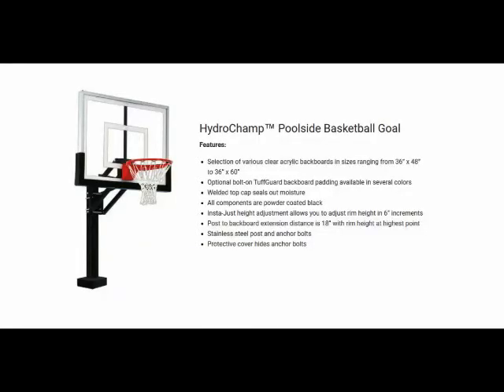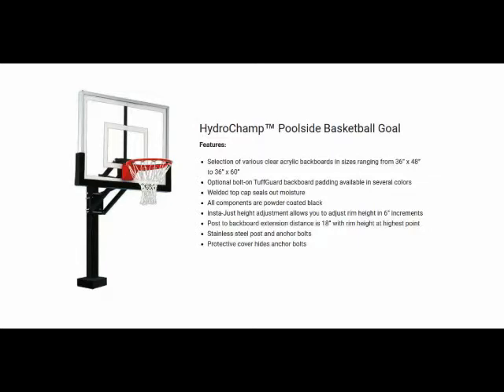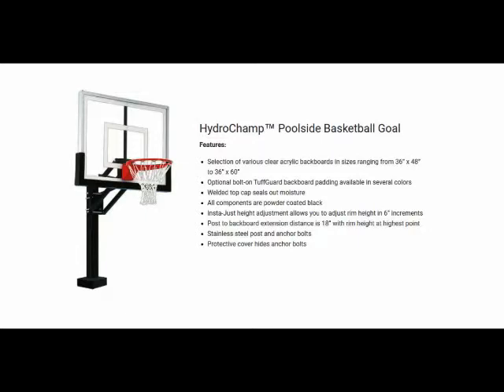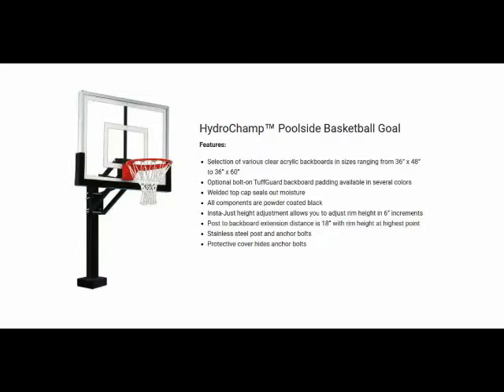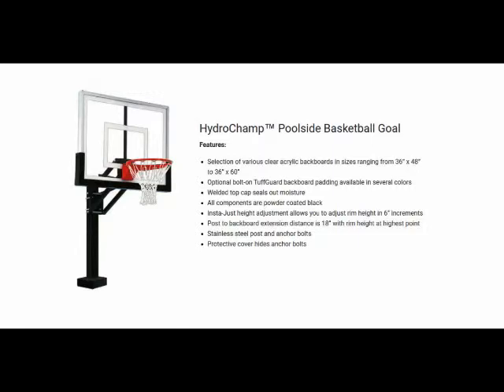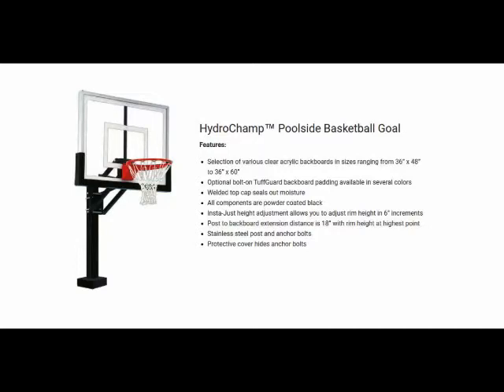First Team HydroChamp™ Poolside Basketball Goal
First Team's making a splash with the HydroChamp Adjustable Swimming Pool Basketball Goals! The HydroChamp Swimming Pool Basketball Hoop makes a great unit for adjustable poolside basketball. The bolt down 4"x4" stainless steel post and adjustable carbon steel arm system combine for a durable, economical and aesthetically pleasing poolside unit. All components are powdercoated black.

To adjust the backboard height, simply release the adjustment mechanism located behind the rim. Unit has a 30" rim adjustment range, adjustable in 6" increments.
Unit is secured to swimming pool deck using anchor bolts supplied with unit. Anchor base cover is also included. Chose from three backboard sizes 48", 54", 60". The HydroChamp Adjustable Swimming Pool Basketball Goal is the perfect unit for anyone looking for a high quality, professional looking poolside basketball unit. Give your pool the home court advantage with First Team's HydroChamp! Each HydroChamp Adjustable Swimming Pool Basketball Hoop package is covered by our Lifetime Limited Warranty!

*For additional rust resist rim, specify FT172D-GV galvanized fixed rim.

**For flush surface mount when post is removed, specify FT1350-SA surface anchor.